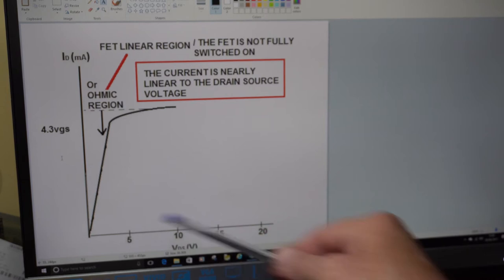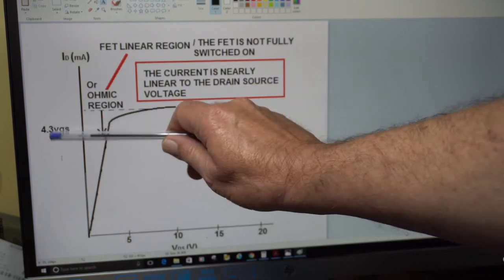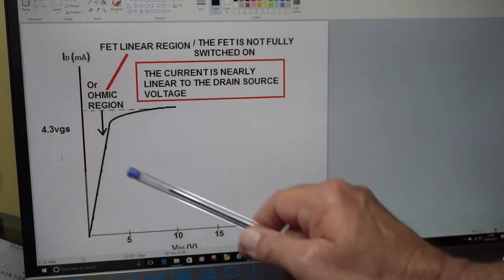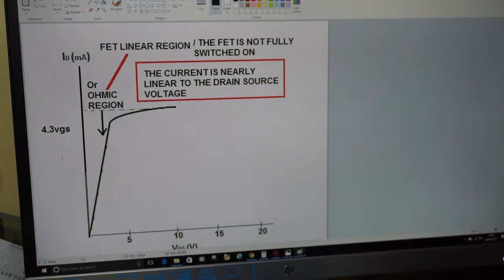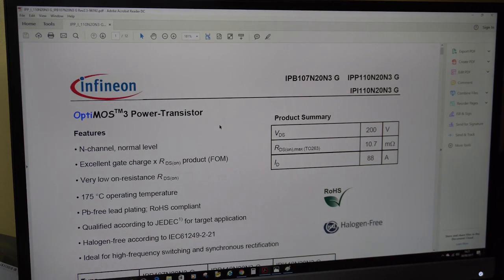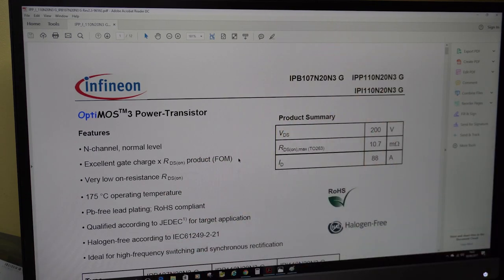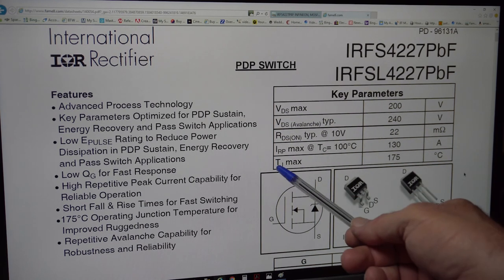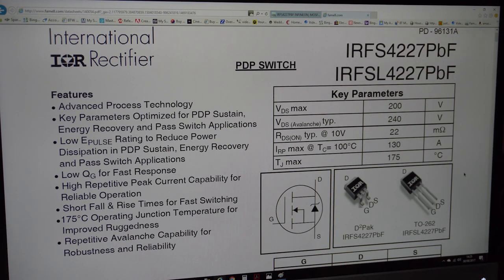FETs Linear Ohmic & Active Region basics + odd behaviour FETs from Infineon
Basics of FETs Linear Ohmic & Active Region
The Infineon transistor is a regular FET, it and 2 others did not switch off in a Peavey amp, nor on this bench test.